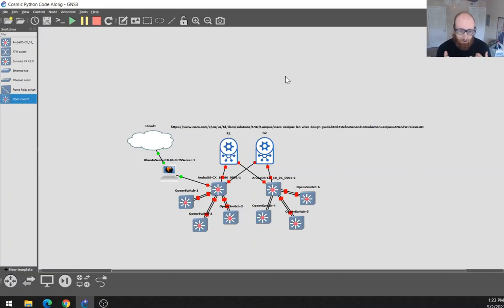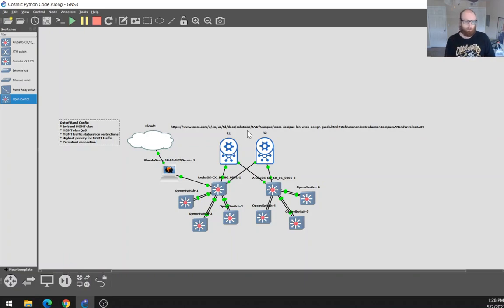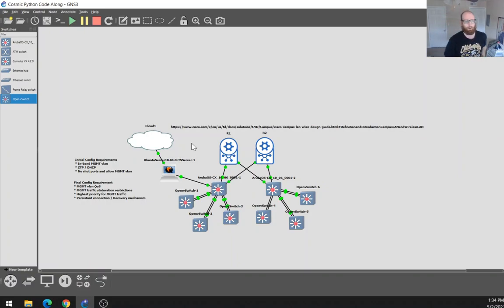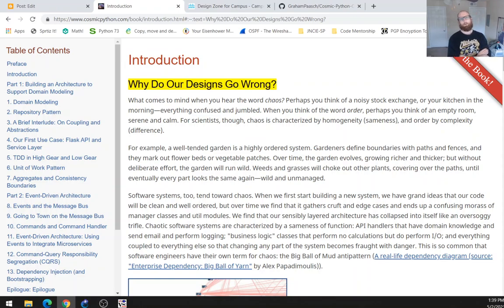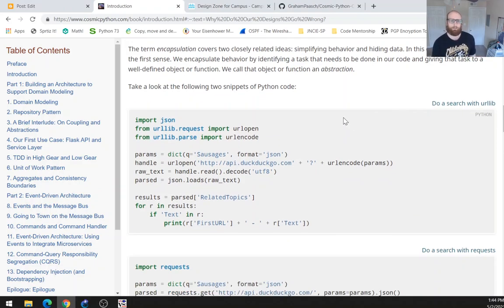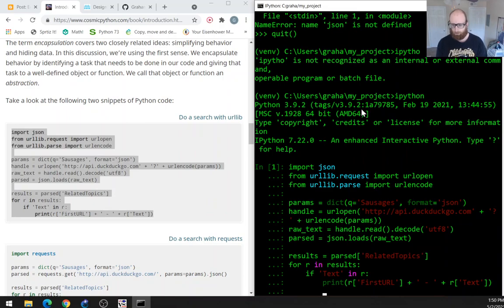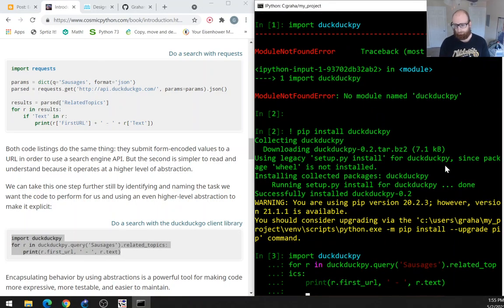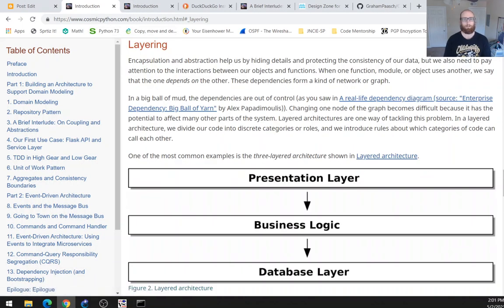Cosmic Python: Introduction Part 1